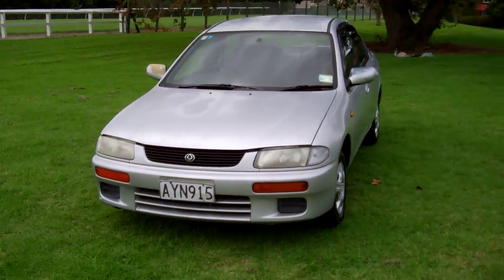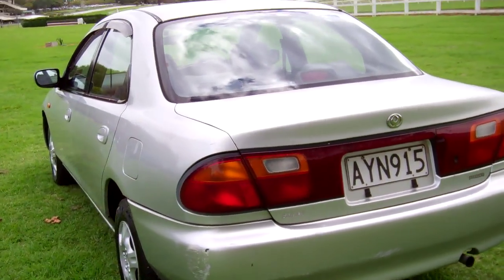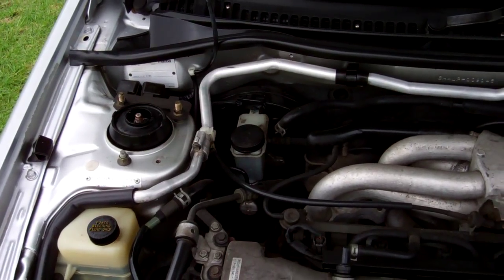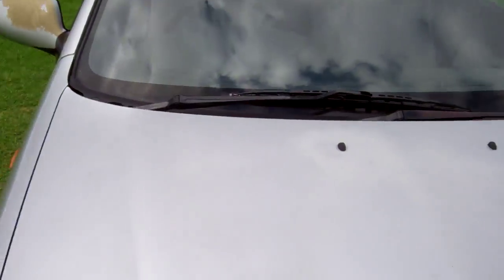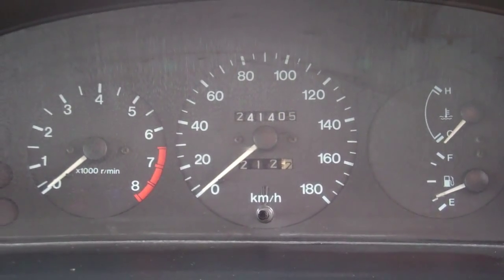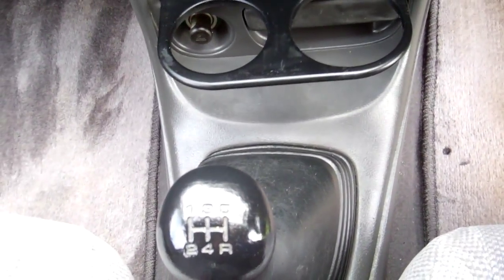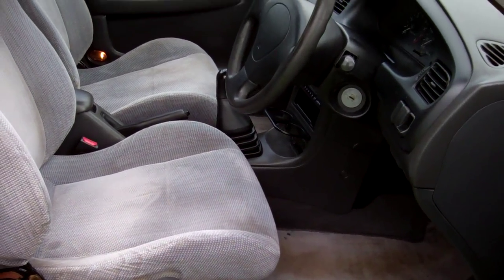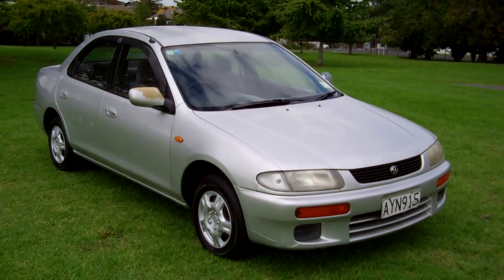1994 Mazda Familia Manual Sedan $NO RESERVE!!! $Cash4Cars$Cash4Cars$ ** SOLD **